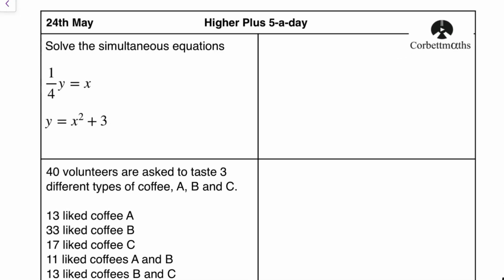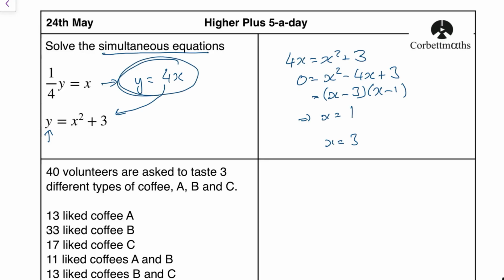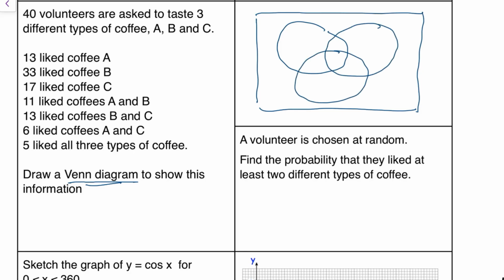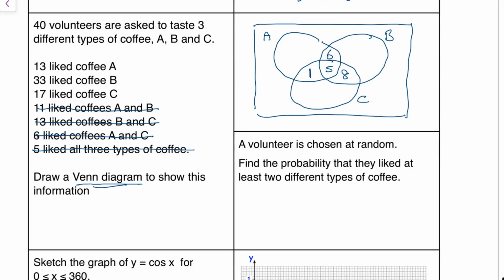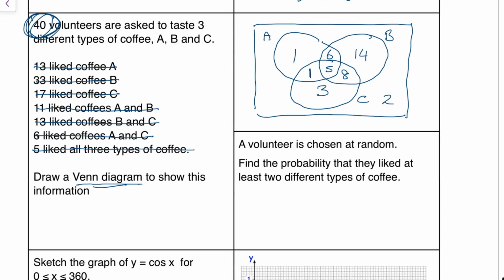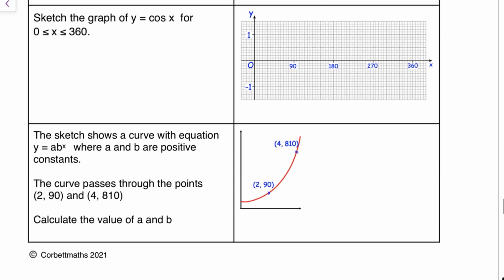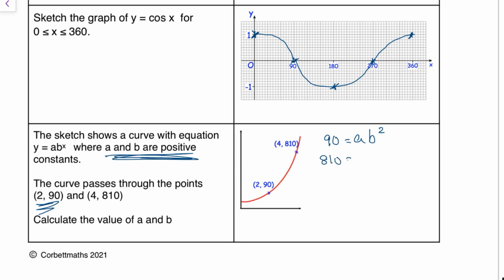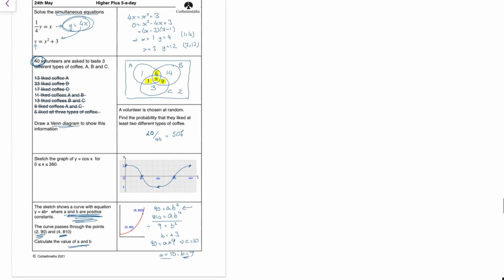GCSE MATHS - 5-a-day - HIGHER PLUS - 24th May